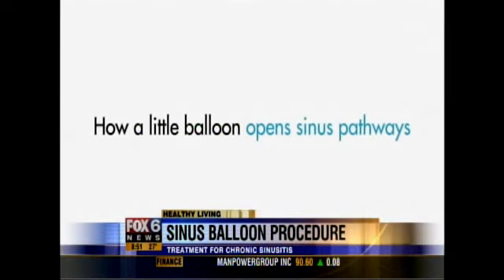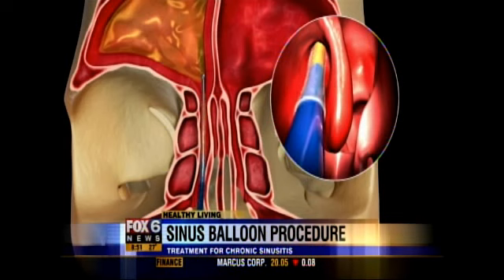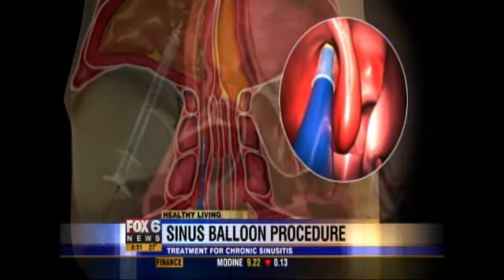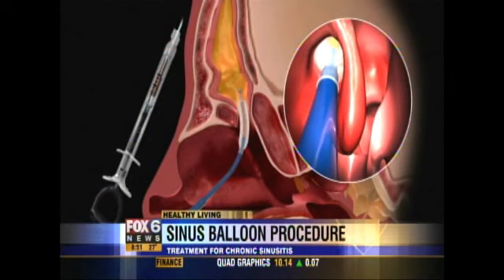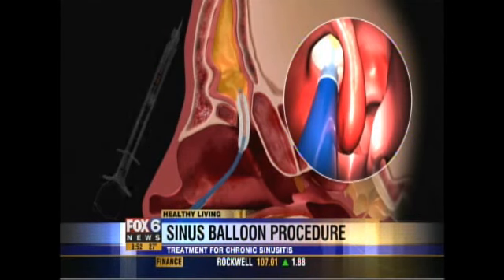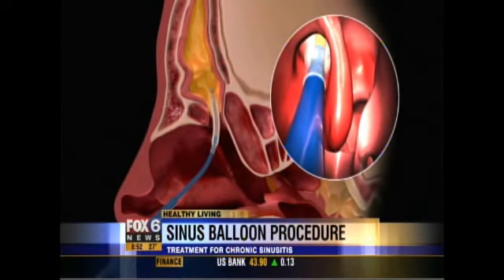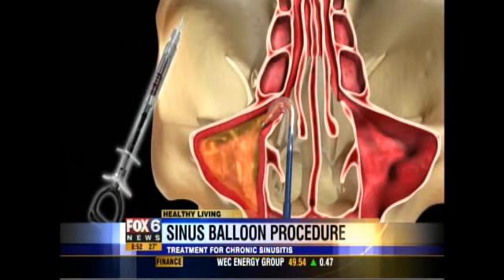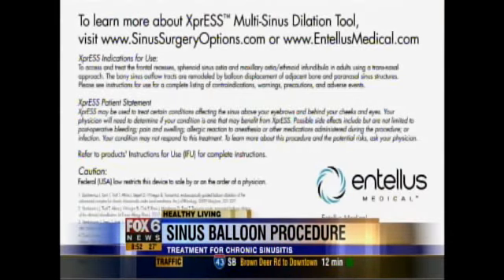Balloon Sinus Dilation with Dr. Madan Kandula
Milwaukee, Wisconsin's Dr. Madan Kandula discusses the impact of Balloon Sinuplasty on FOX6.